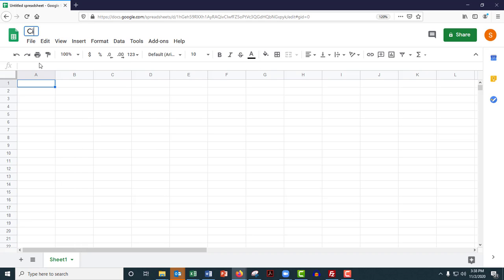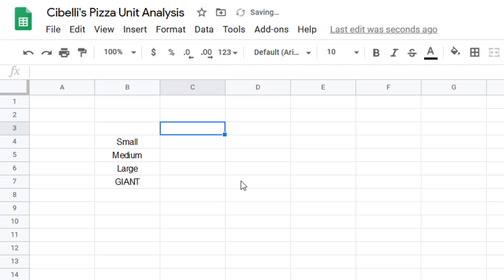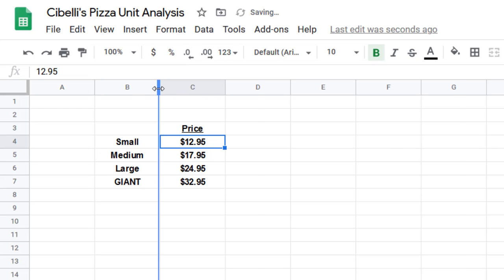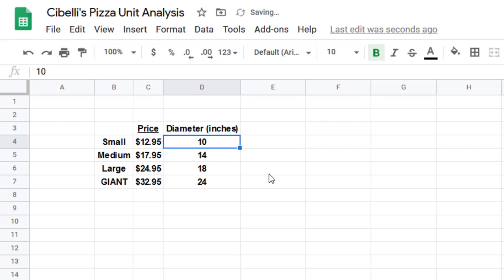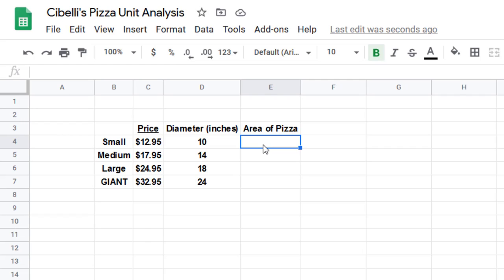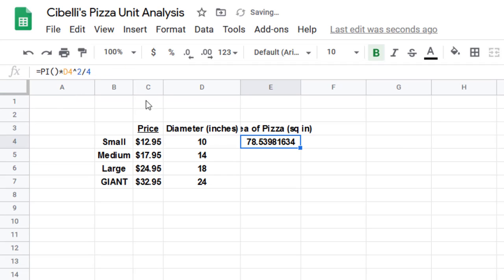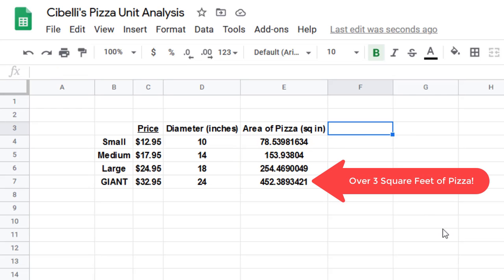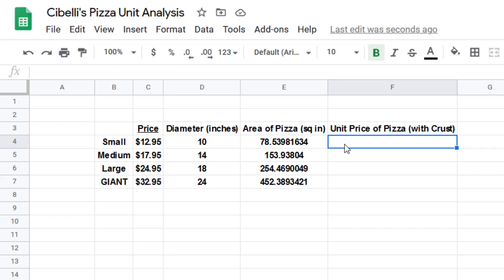Let's Start up a Sheet!